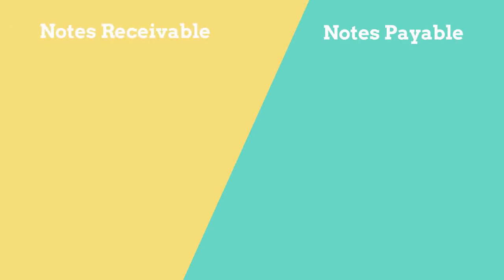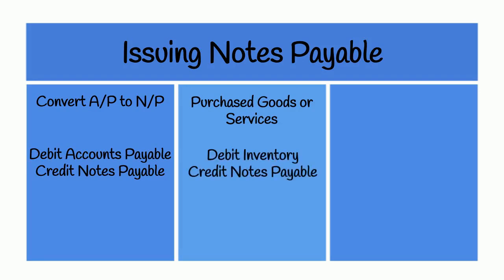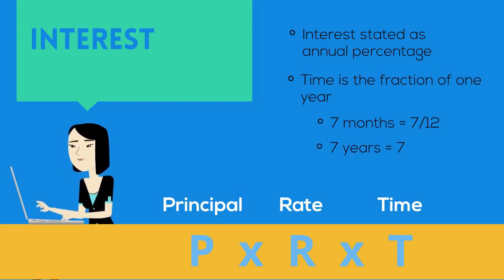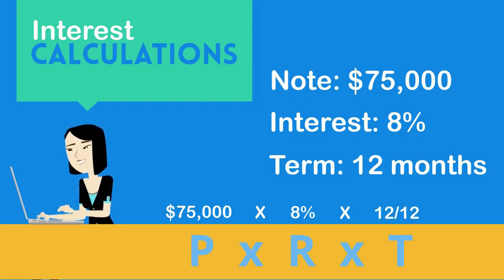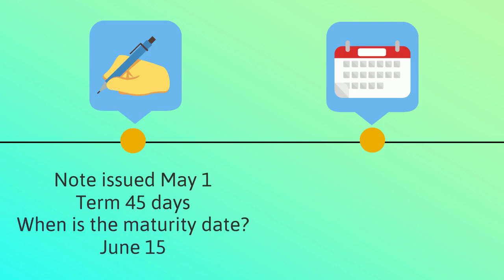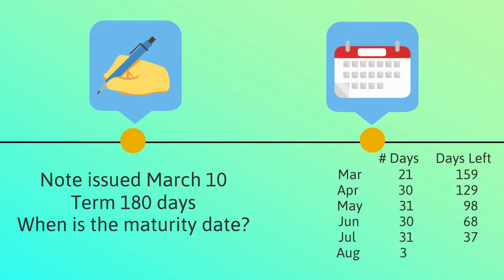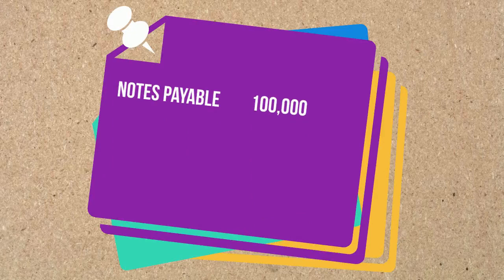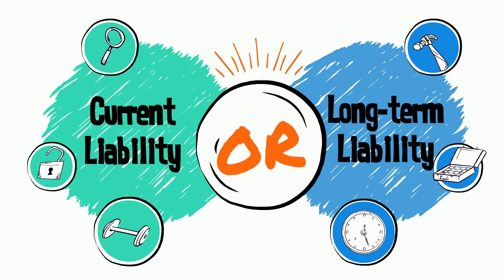Notes Payable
Welcome back to our old friend interest! Let's see how things are on the paying side of a note.